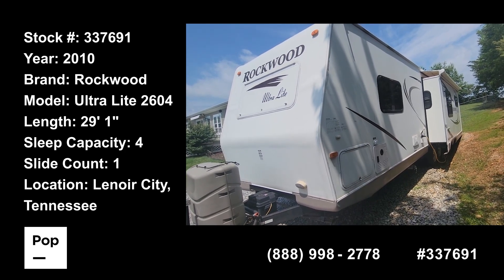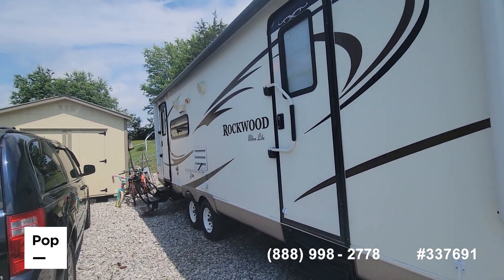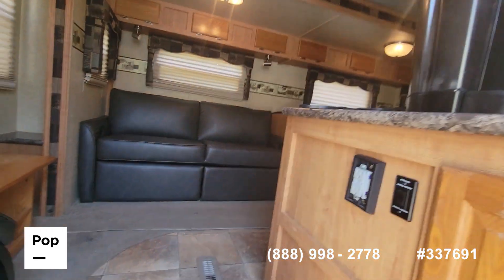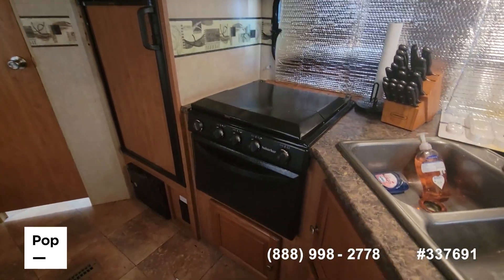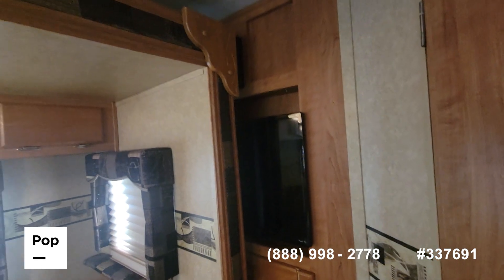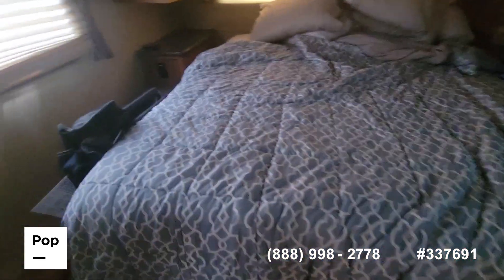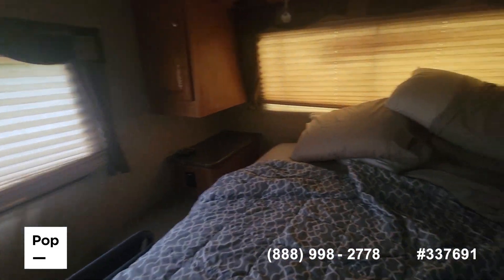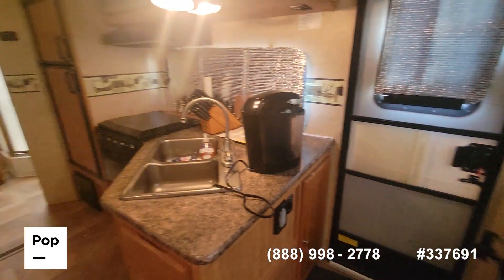Lenoir City, Tennessee 337691